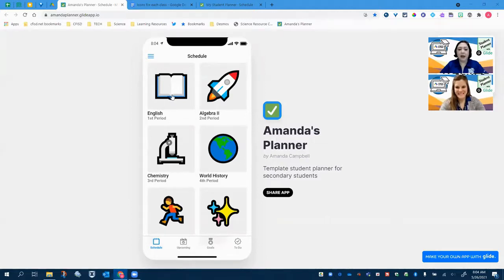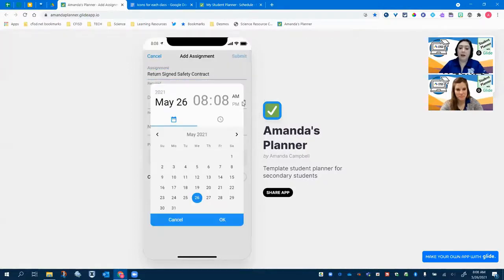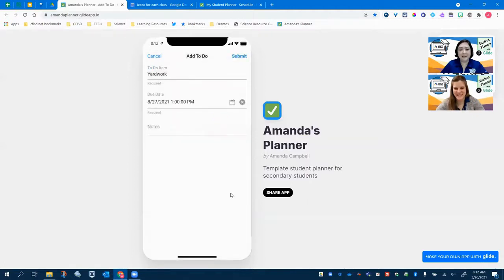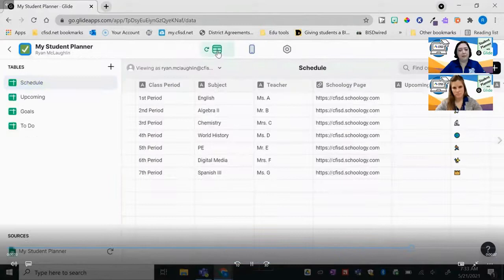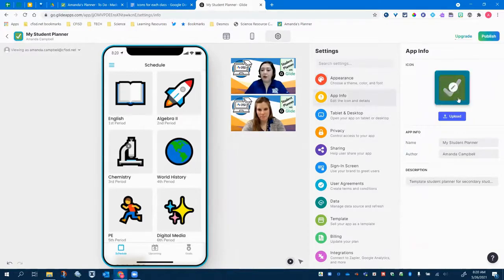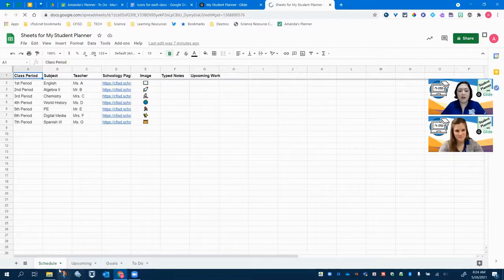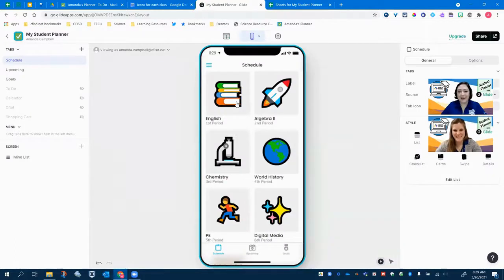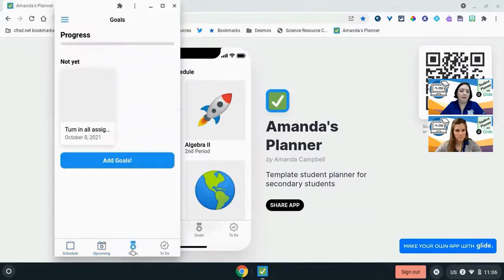Create Your Custom Student Planner with Glide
Do you want to easily create a customizable app to keep track of all your classwork and goals? Join us and learn all about customizing a template app that updates on any device to help you stay on track and organized. Prep now to make next year even better!